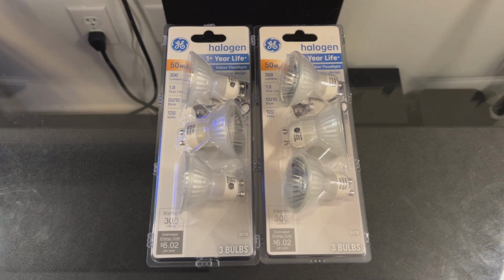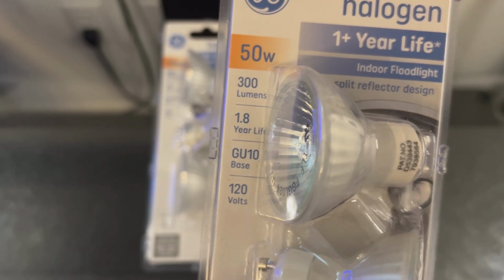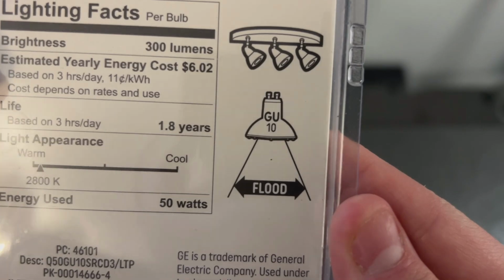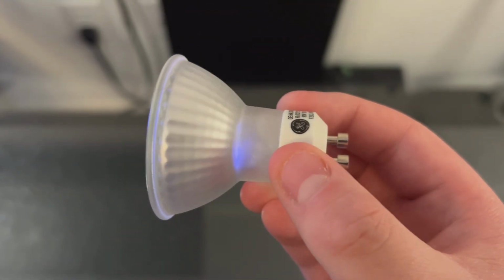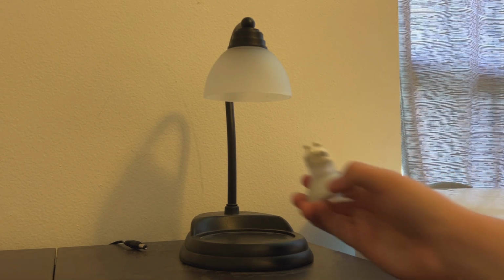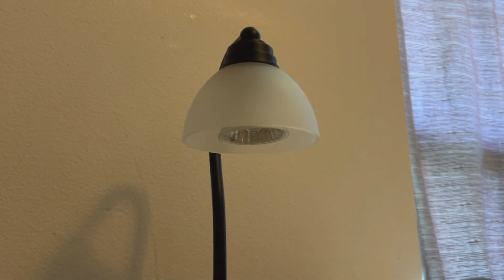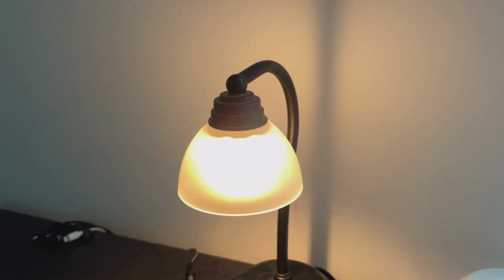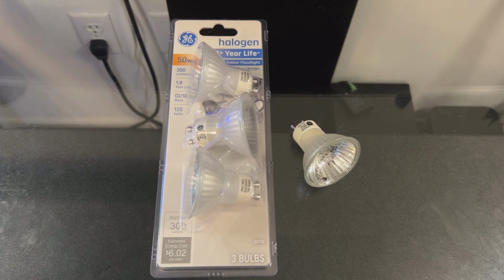GE 50W MR16 GU10 Halogen Multifaceted Reflector Bulbs - rapidstart_12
In this video, we check out some GE halogen MR16 light bulbs I purchased at Lowe's to use in my kitchen light fixture. They are 50 watts, 120 volts, and have GU10 twist-and-lock bases. They have an interesting feature to them, where they have "split" reflectors and some of the light can shine from the back of the bulb. This is useful for fixtures with shades, or in my case, fixtures where the back of the bulb is exposed.

The bulbs are sold in three-packs at Lowe's for about $16. They are some of the only 50W GU10-based MR16 halogens still sold, as they are "dim" enough that they do not fall under the ban from last year. The packaging is pretty pitiful, as it cannot be resealed. However, the bulbs inside seem to be of good quality. They have clear glass on the front, and you can see the halogen capsule inside. It extends behind the reflector, which is how it achieves the "split reflector" design. The back of the bulb is frosted, and the very back is not covered by anything internally, allowing the light to pass through. The GU10 base is made of ceramic.

When installed in a shade fixture, these bulbs look much better than normal versions. The 25° narrow floodlight pattern is sufficient to illuminate a room with multiple bulbs. The color temperature, brightness and dimming, and CRI of the bulb are as to be expected. Overall, I like these bulbs and would recommend them to anyone who has MR16 fixtures with shades or exposed parts.

These bulbs will be used in my kitchen track light fixture, to replace some bulbs that burnt out recently. There are three of these GE bulbs and three Philips ones in that fixture, and the GEs have been in place longer. The GEs are rated for 2000 hours of operation, whereas the Philips ones are rated for 3000 hours. However, all three GE ones have outlasted two out of three Philips ones by months. So it's clear that the Philips ones are no good, I would avoid those at all costs. Meanwhile, I highly recommend these GE ones to anyone looking for good MR16 GU10-based bulbs that are still sold.

Light Bulb Specs:
Brand: General Electric
Model: Q50GU10SRCD3/LTP
Type: Multifaceted Reflector
Technology: Halogen
Wattage: 50
Finish: Clear/Frosted
Light Color: Warm White
Color Temperature: 2800K
CRI: 100
Lumen Output: 300
Shape: MR16
Base Type: GU10
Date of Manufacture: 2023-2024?